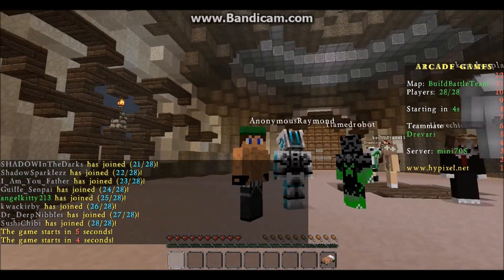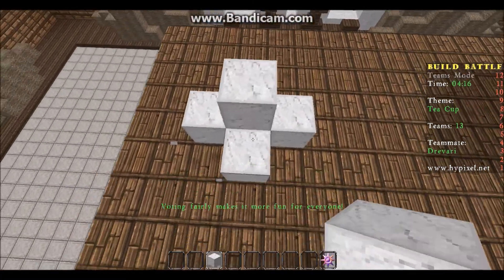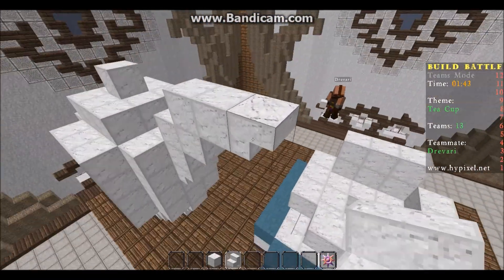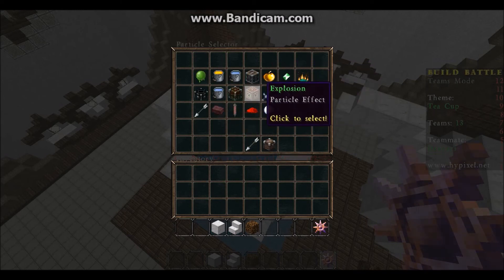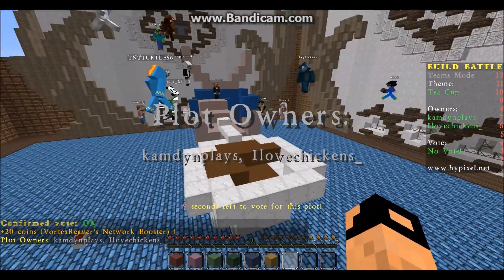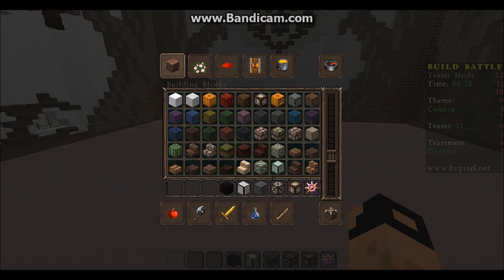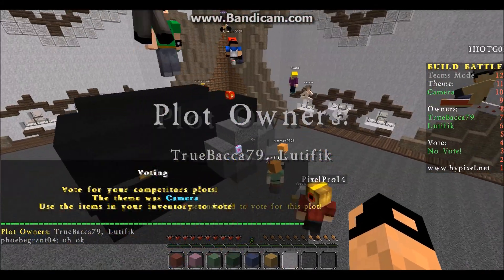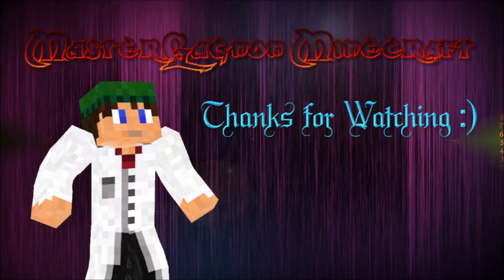Team Build Battles 009 - Tea Cup & Camera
mc.hypixel.net